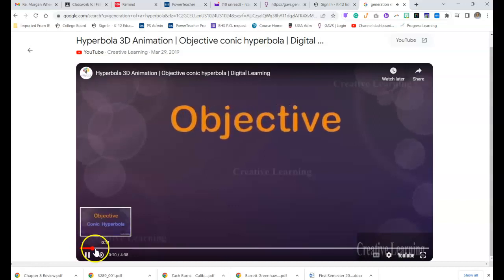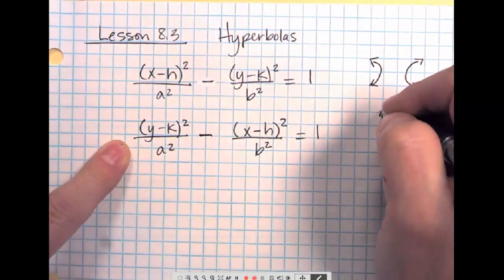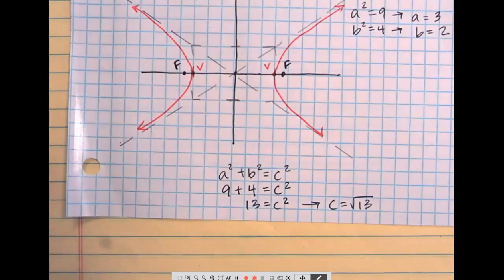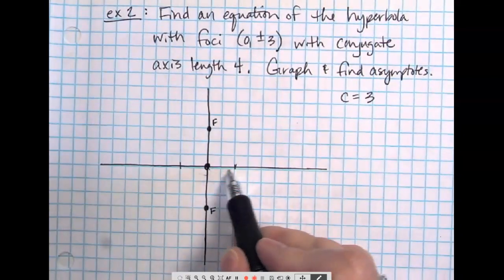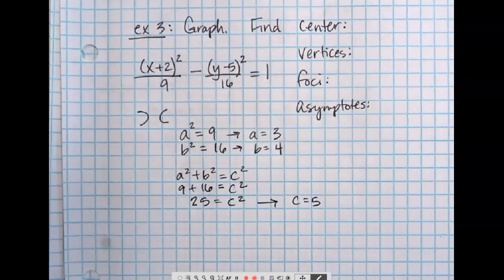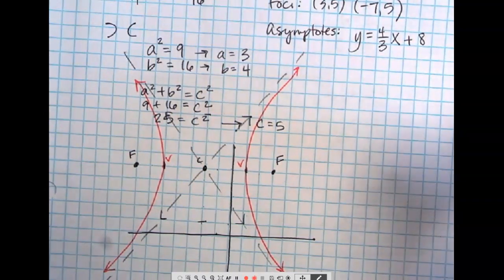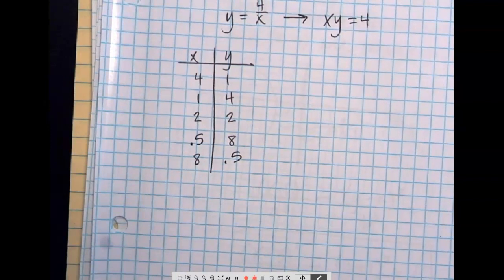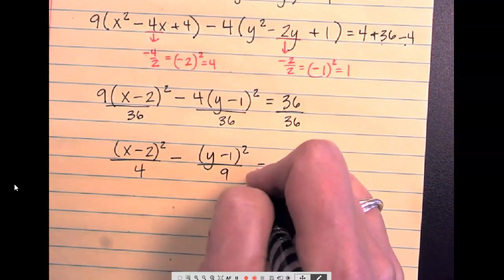12/7/22 Lesson 8.3 Hyperbolas